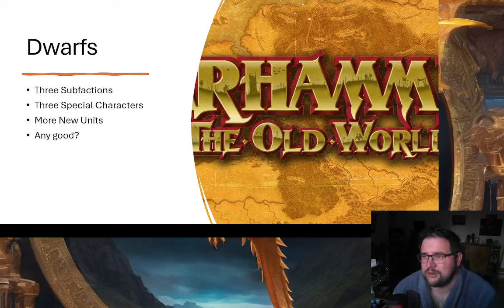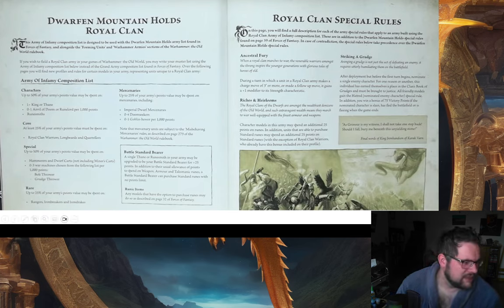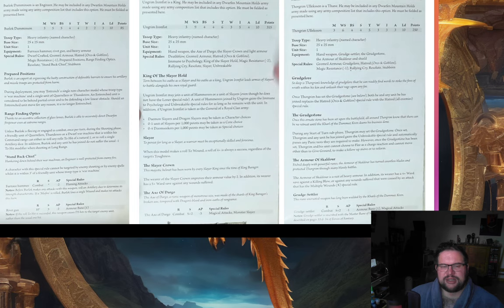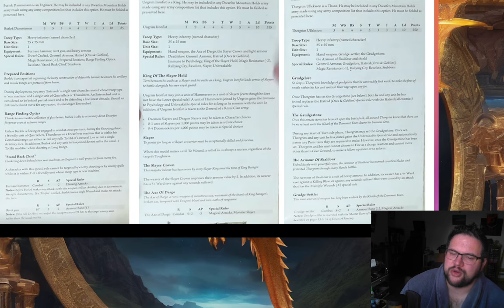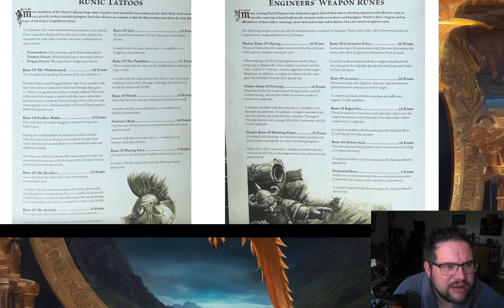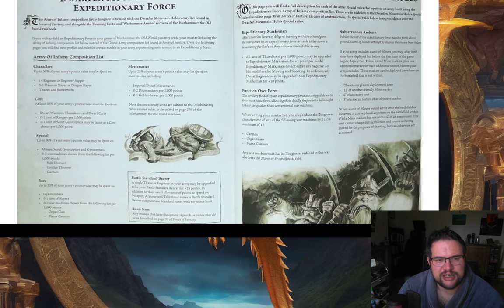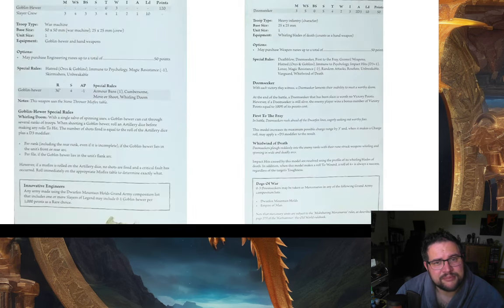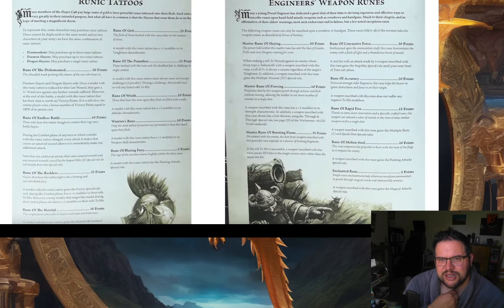Pre-Release Chaos: Dwarfen Mountain Holds Rules Review | Arcane Journal Insights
Join me for a chaotic pre-release review of the Dwarfen Mountain Holds Arcane Journal rules for Warhammer: The Old World! I'll dive into the latest updates and share my thoughts on whether these new rules will revolutionize the game or just give us more headaches. Expect a blend of serious analysis and sarcastic humor as I navigate these changes.